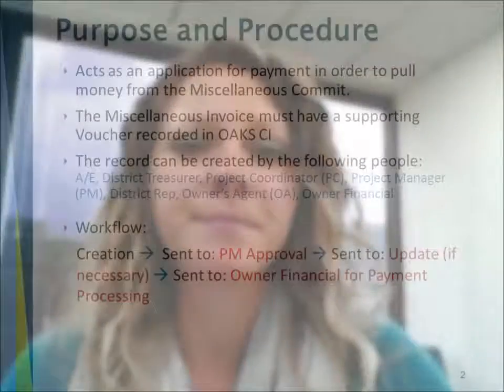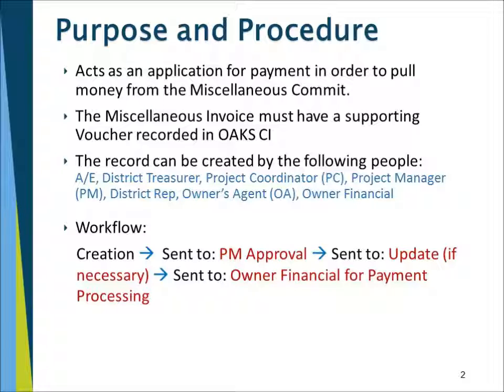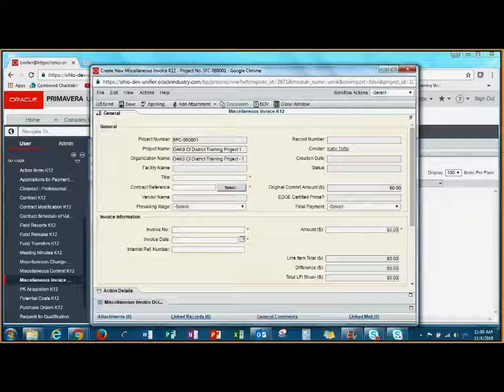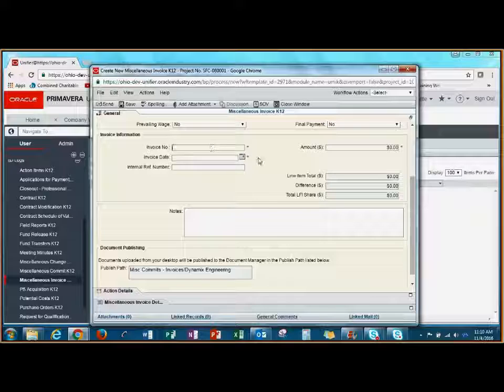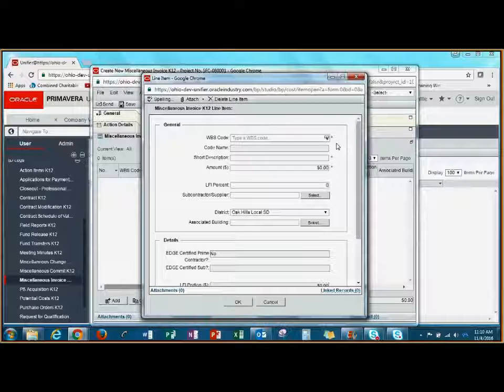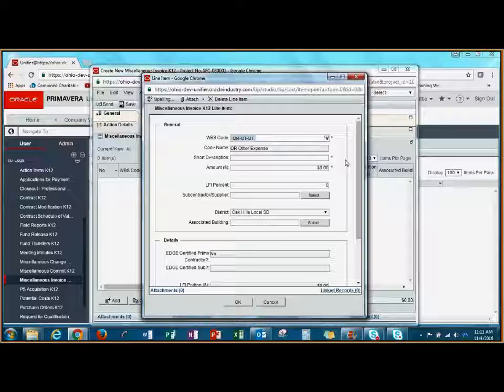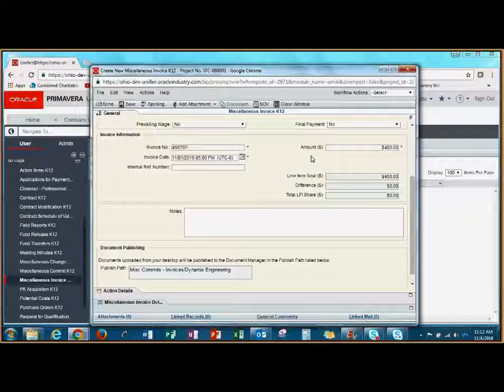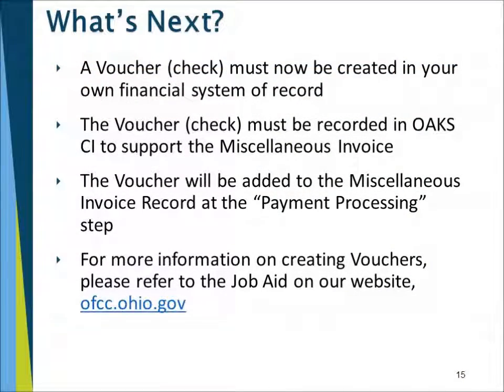Create Miscellaneous Invoices, K-12 Cloud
This video discusses how to create Miscellaneous Invoices for your project in OAKS CI.